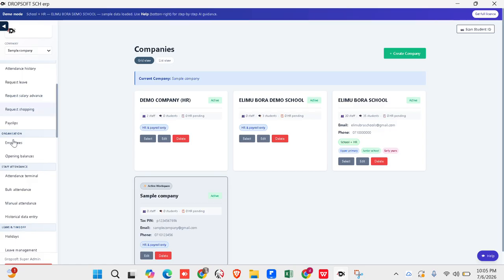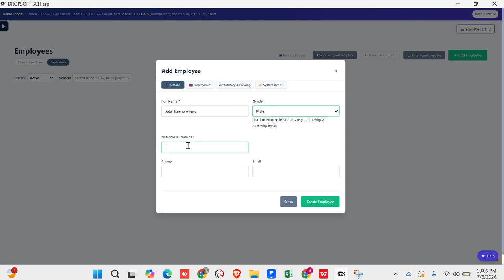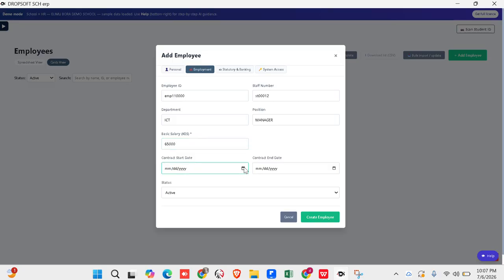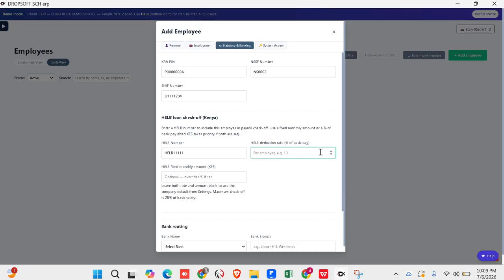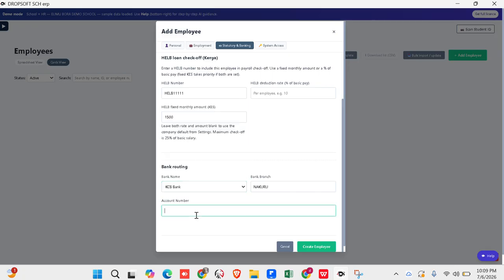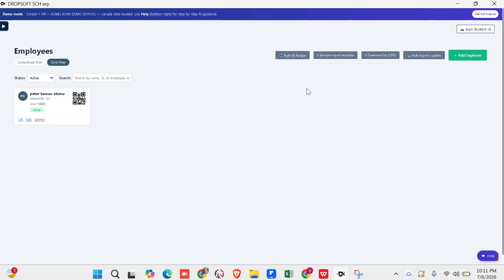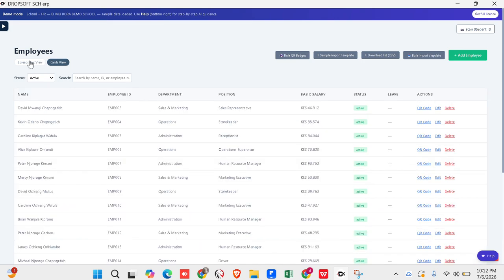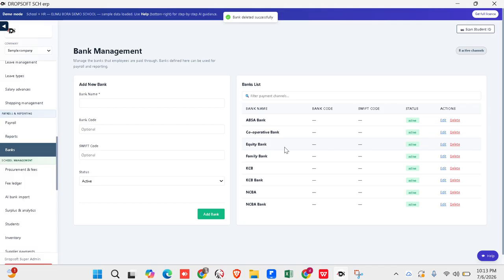How to create employees within Dropsoft HR